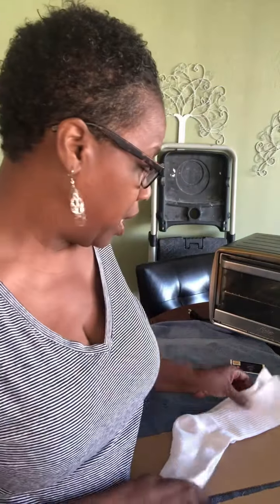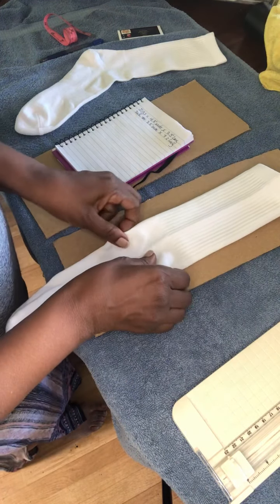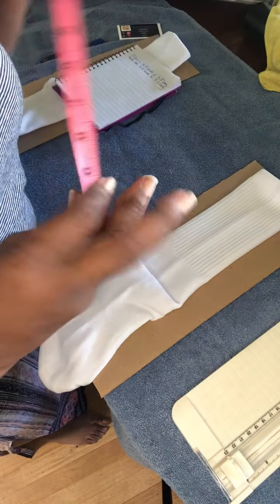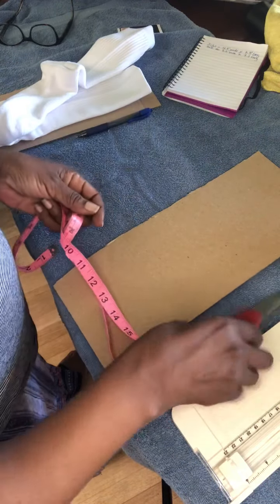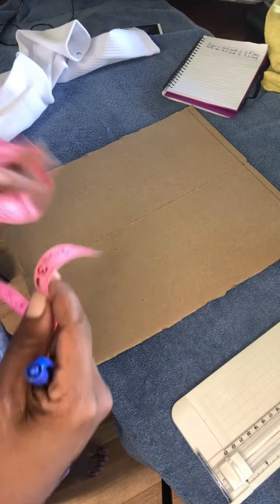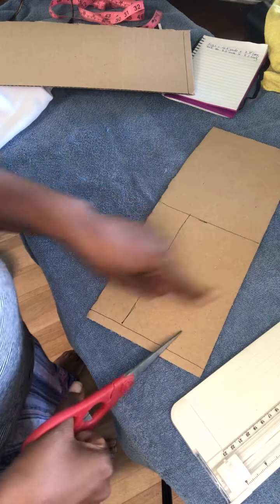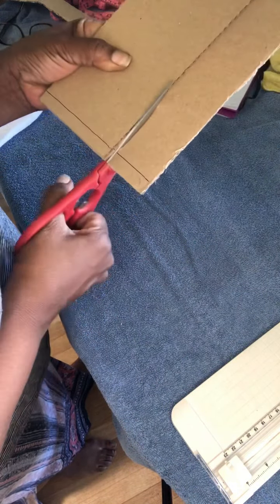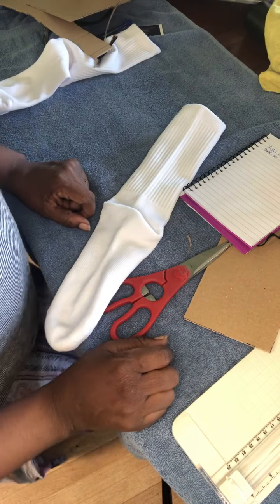How to create sock jigs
Watch this quick tutorial on how to make your own sock jigs when needing to sublimate mens athletic socks.